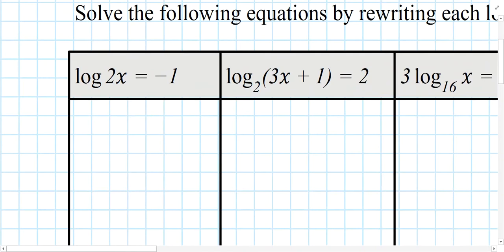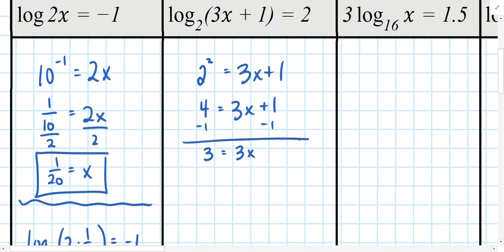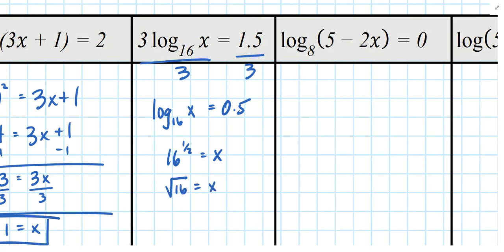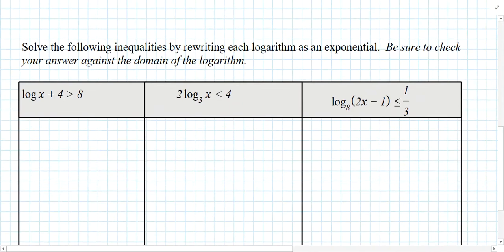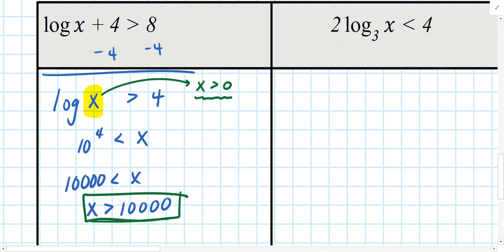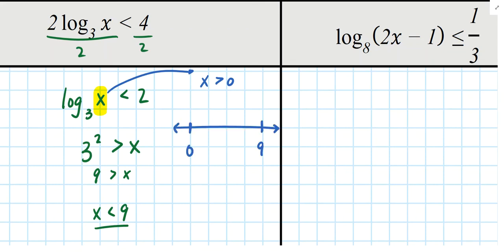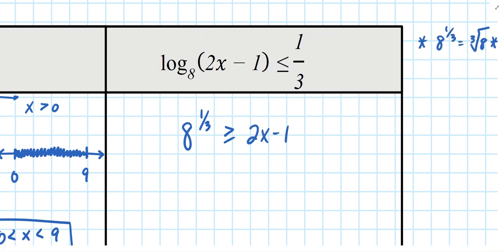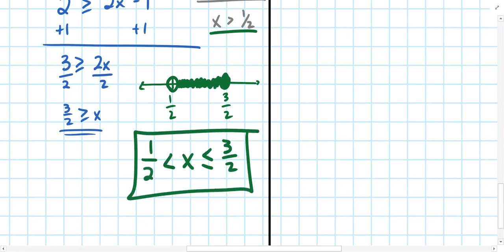42 Solving Logarithmic Equations and Inequalities